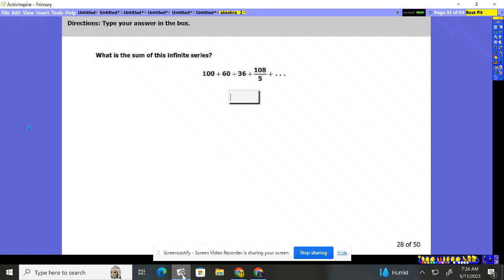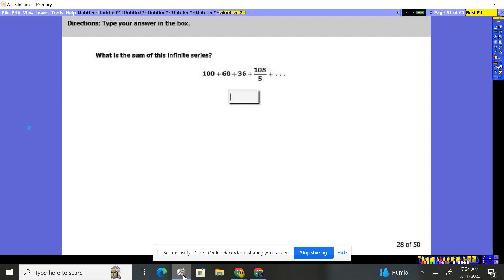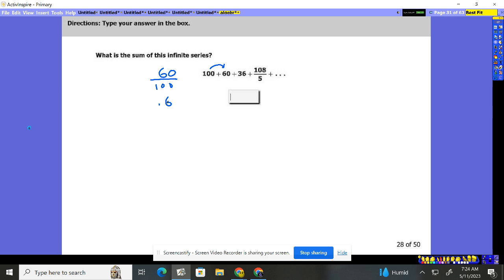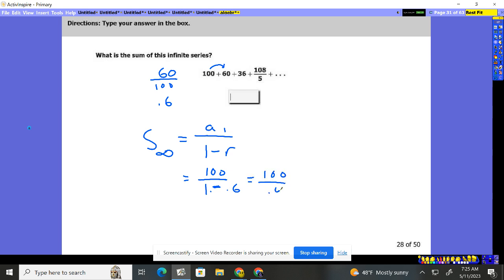2014 Algebra 2 SOL #28